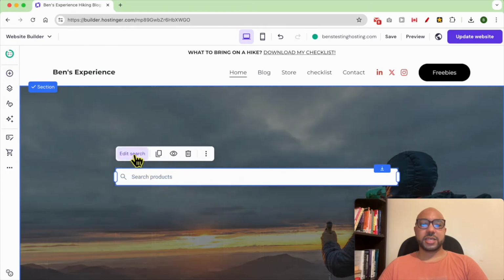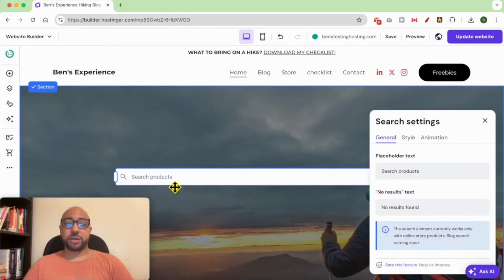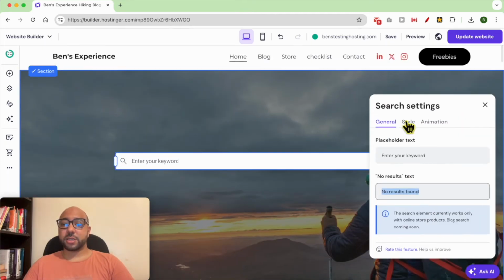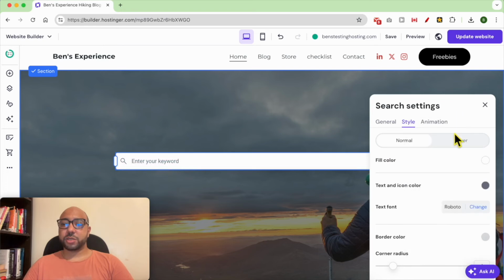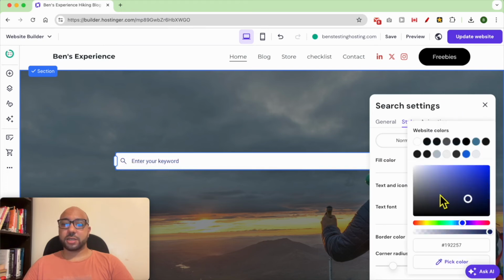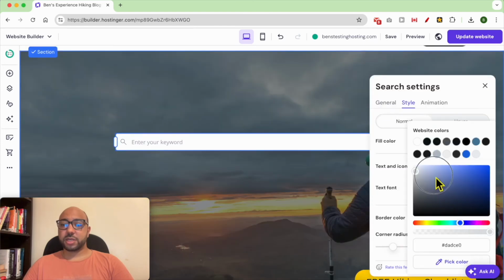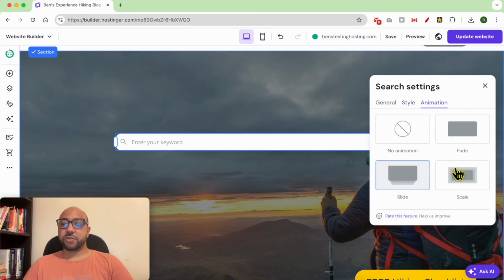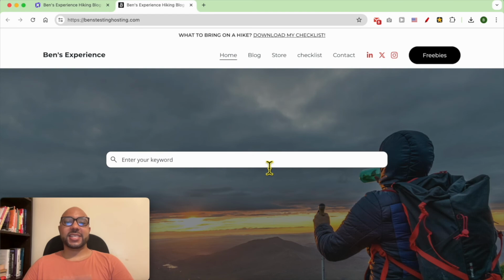Improve Store Navigation With A Product Search Bar In Hostinger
Learn how to add a product search bar in Hostinger Website Builder and make it easier for visitors to find products in your online store. In this step-by-step tutorial, you'll discover how to insert the product search element, customize the search field, edit placeholder text, change no-results messages, adjust colors, modify fonts, set border styles, add animations, and publish your changes.

Adding a product search bar in Hostinger Website Builder is a simple way to improve user experience and help customers quickly locate products. This Hostinger Website Builder guide walks you through the entire process from start to finish.

If you're building an ecommerce website, knowing how to add a product search bar in Hostinger Website Builder can help improve navigation and make your online store more user-friendly. You'll also learn how to customize the search bar design to match your website's branding and layout.

In this tutorial:
• Add a product search element in Hostinger Website Builder
• Resize and position the search bar
• Edit placeholder text
• Customize the no-results message
• Change field colors and icon colors
• Modify fonts and border settings
• Adjust border radius
• Add search bar animations
• Update and publish your website

Whether you're creating a new online store or improving an existing ecommerce website, this Hostinger Website Builder tutorial will help you create a professional product search experience for your visitors.